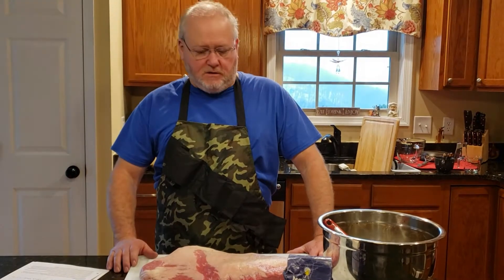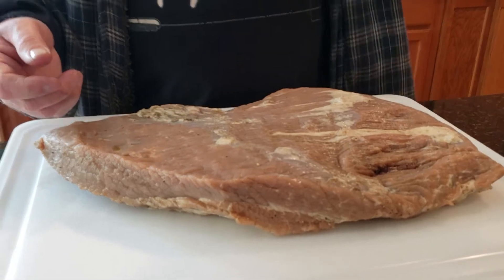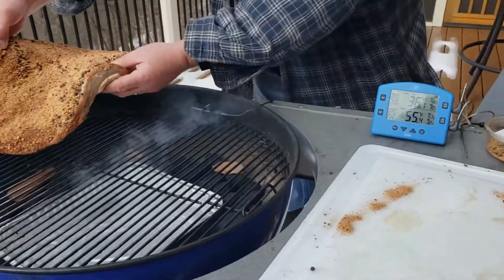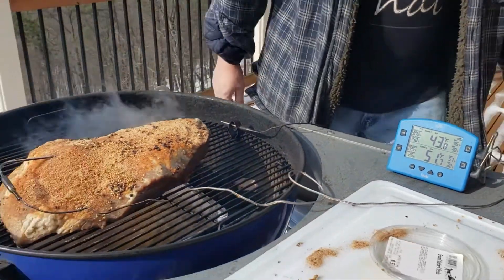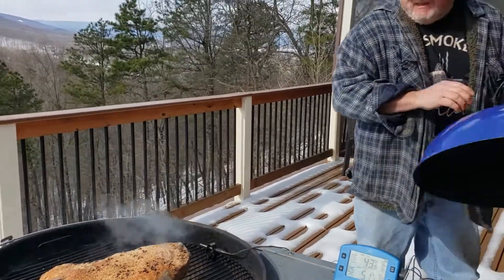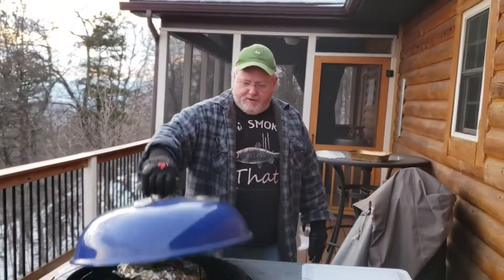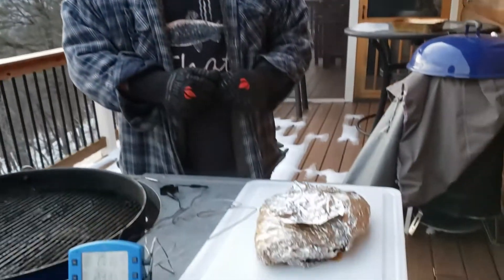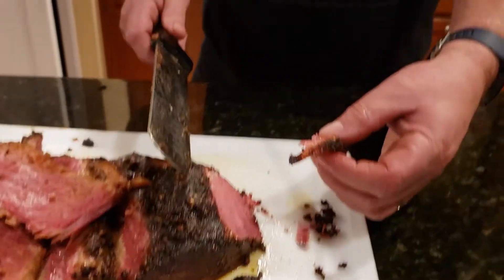How to Make Smoked Pastrami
Homemade smoked pastrami may seem complicated but our step-by-step guide will teach you how to make smoked pastrami from curing to smoking!

Link to Grilling Gloves can be found on David’s Must-Have List of BBQ Grill and Smoker Accessories

ABOUT US:

If you love to cook and enjoy eating good food, you’re in the right place! David and I love to cook and eat, but even more, we love sharing our recipes with you from our mountain kitchen and outside on the grill and smoker. We want to help you cook, smoke, and grill the best food you’ve ever made. Thank you for following along with us on our food adventures.